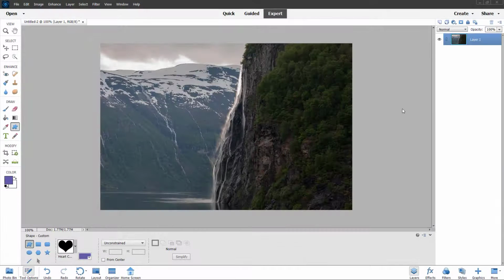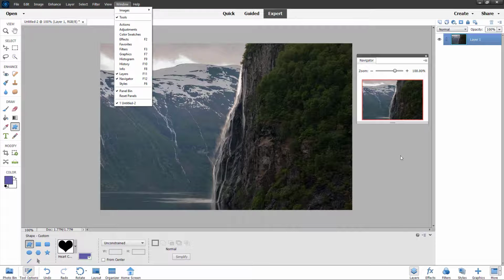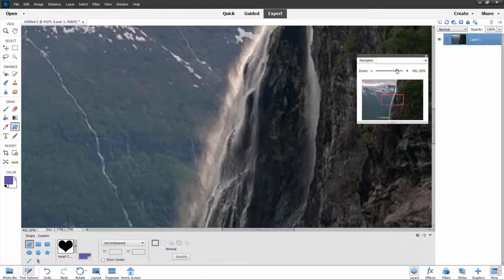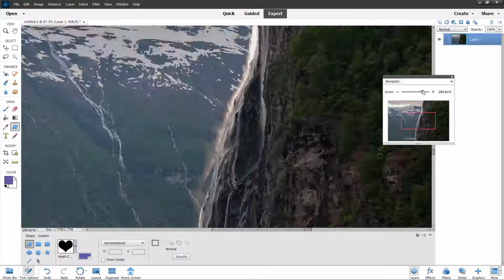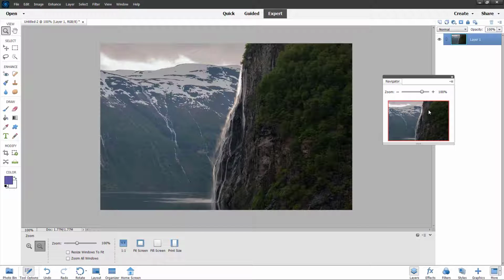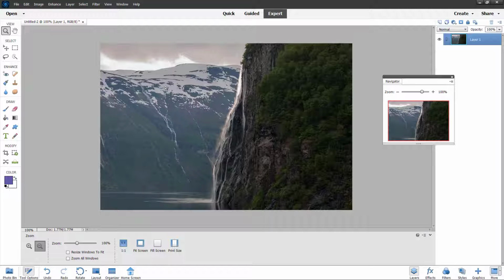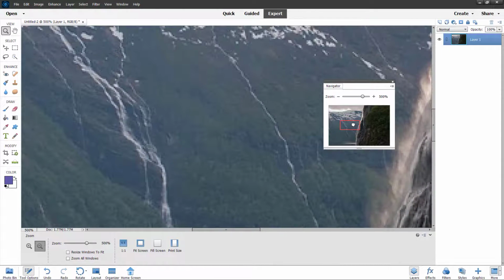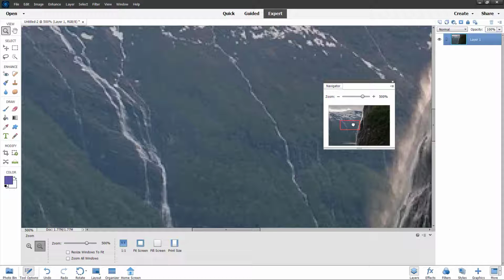Photoshop Elements Tutorial - Lesson 96 - Navigator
In this tutorial, we will be discussing about Navigator in Photoshop Elements